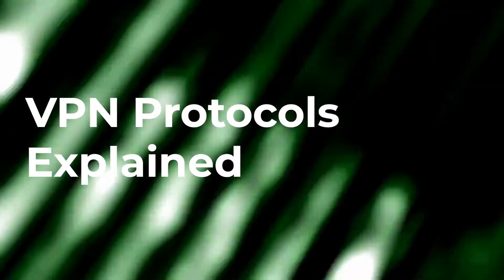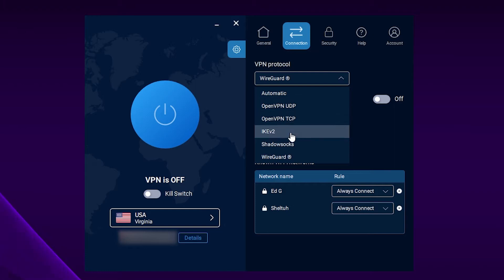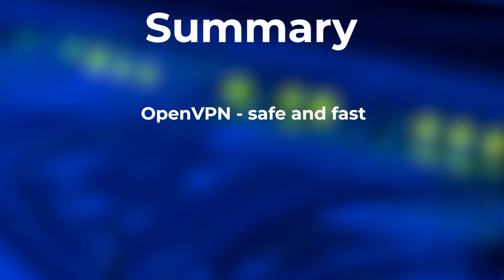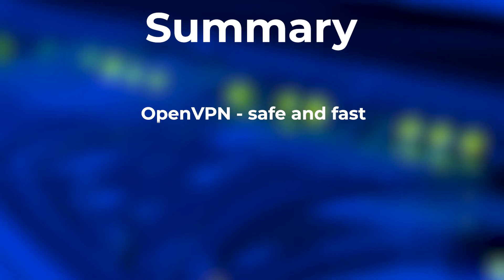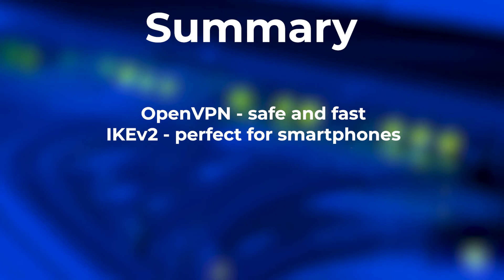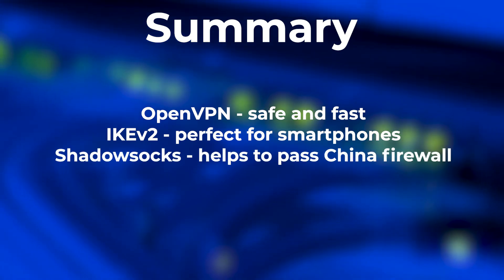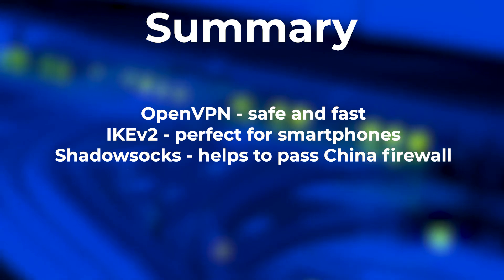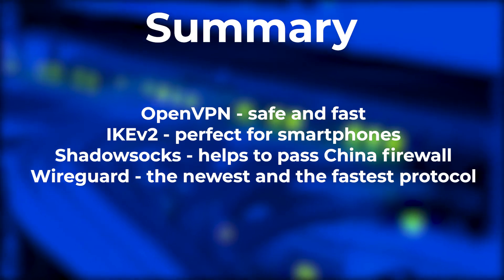VPN Protocols Explained (OpenVPN, IKEv2, Shadowsocks, Wireguard)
In this video we explain how VPN protocols work, what are the differences between them and what are their advantages in simple words. Learn how to work with OpenVPN, IKEv2, Shadowsocks or Wiregurad and how to choose them depending on your needs.